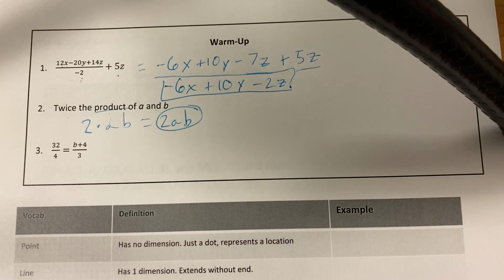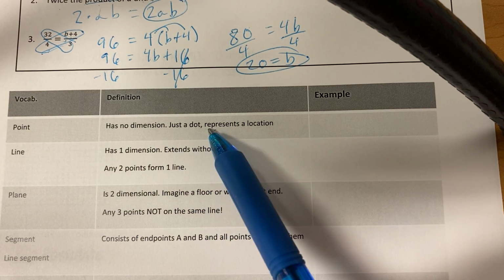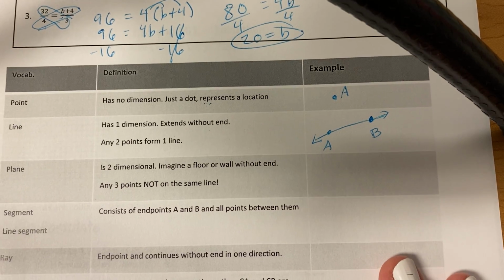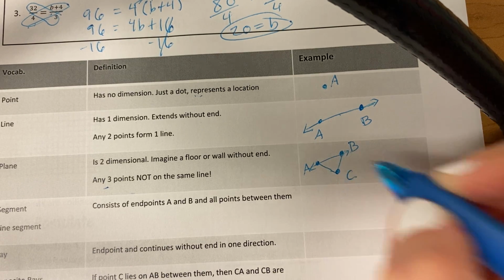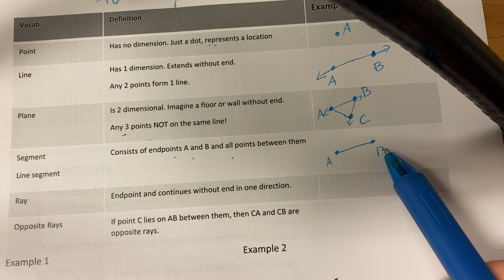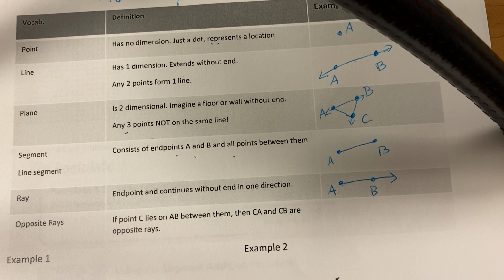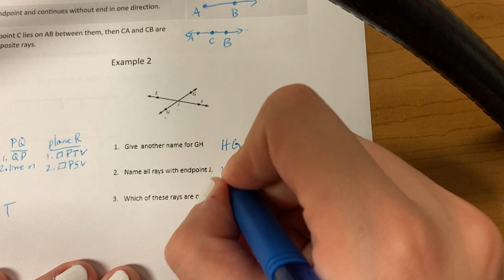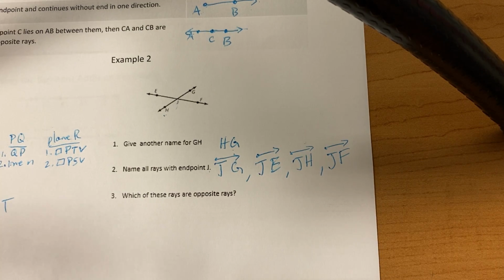Definitions and Postulates Part 1